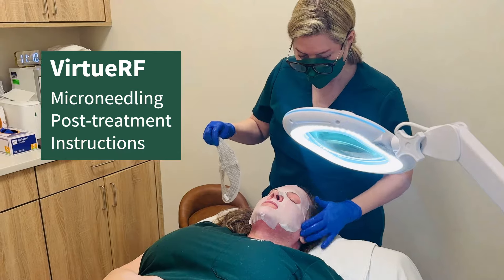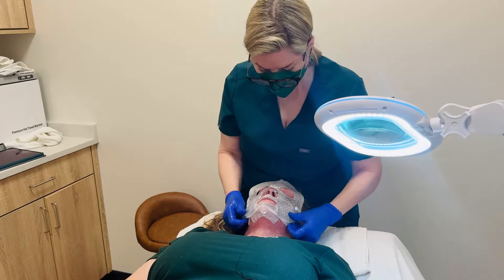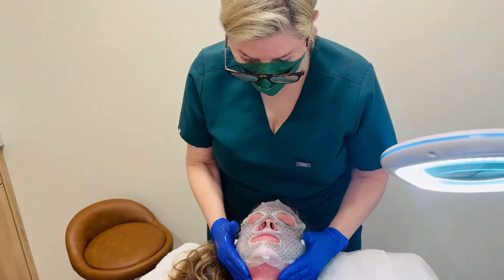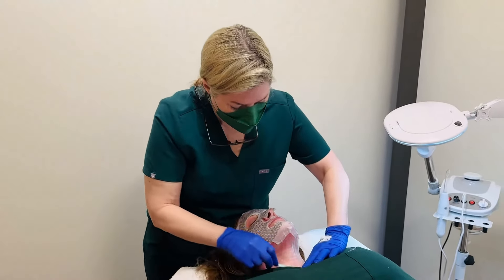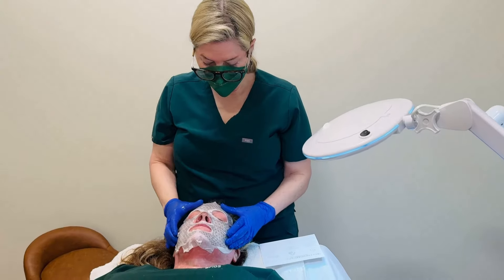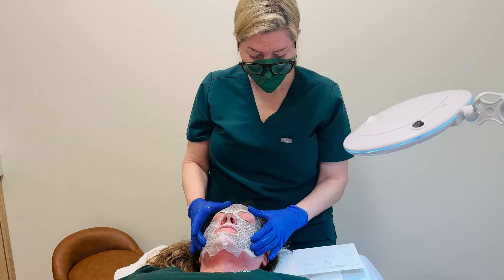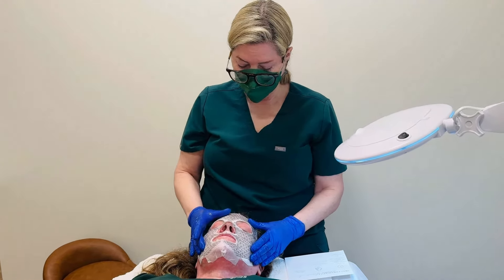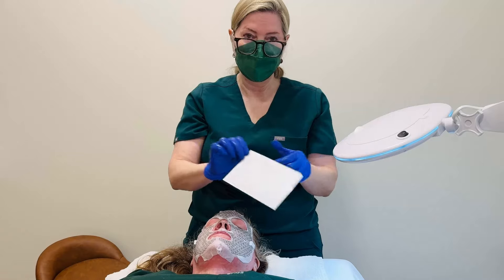VirtueRF Microneedling Post Treatment Instructions | Thrive Medical Spa Milton, GA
Discover the process of VirtueRF Microneedling here at Thrive Medical Spa in Milton, GA. This includes the post-treatment instructions and after care.